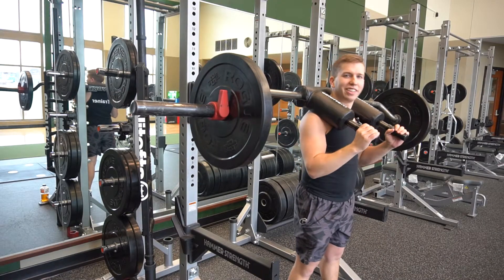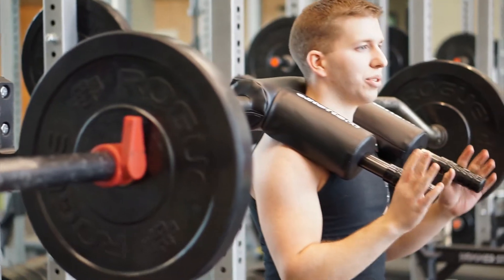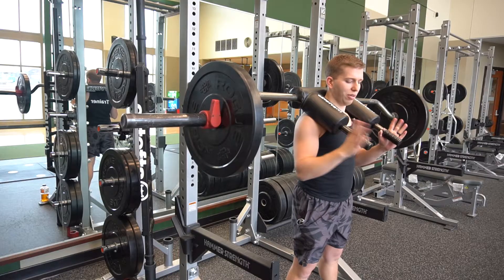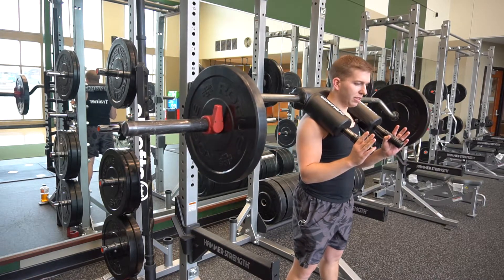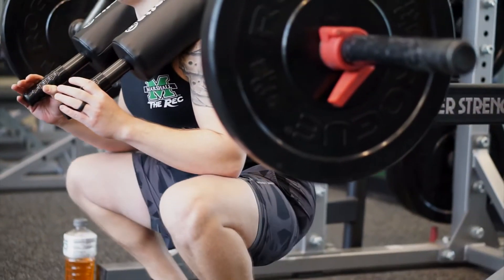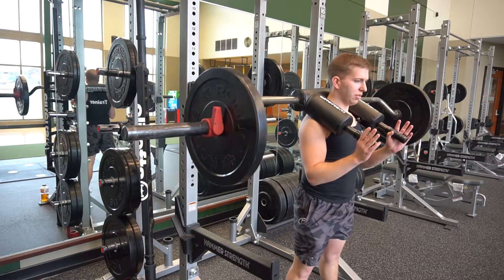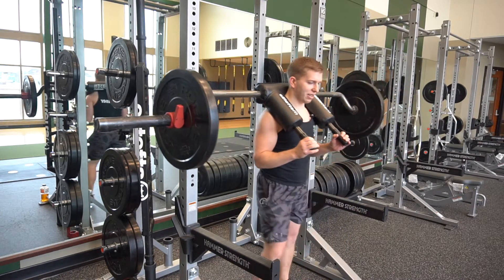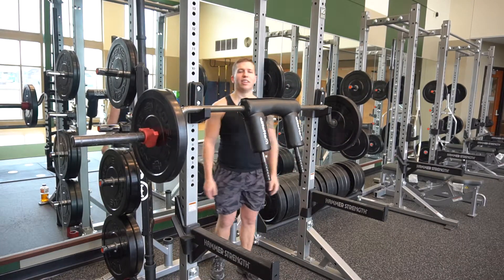Personal Trainer Drew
Watch Drew as he shows us his favorite exercises. Train with Drew at the Marshall Rec Center!